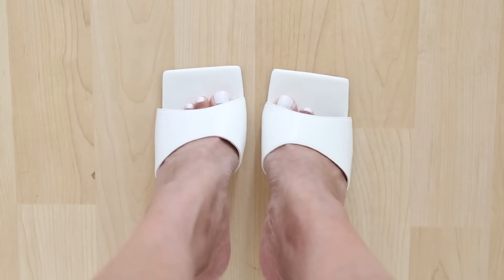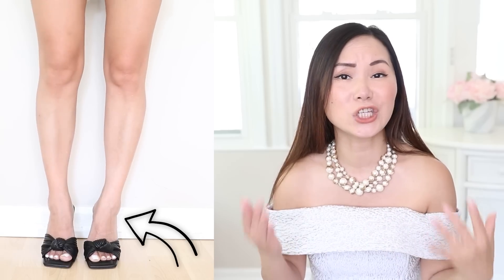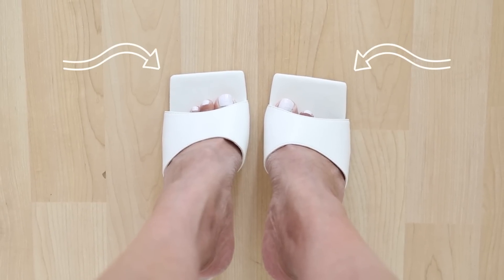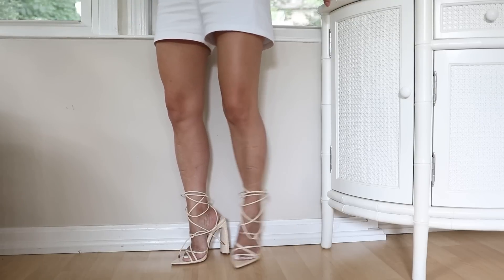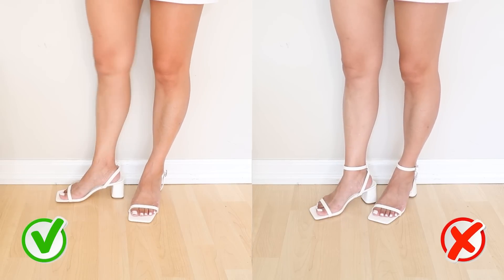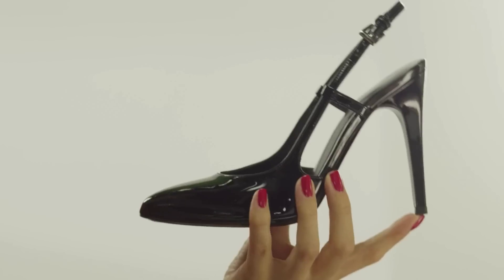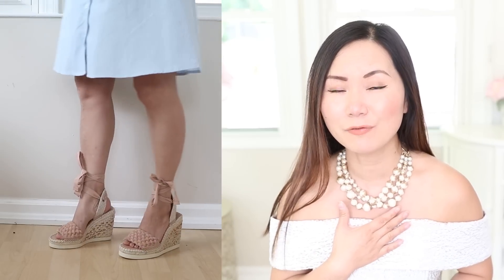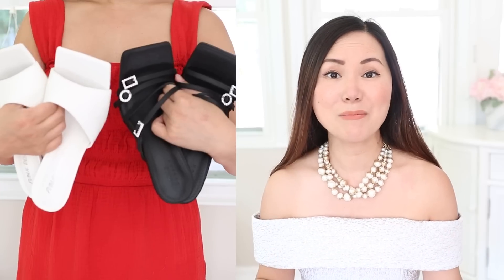8 Common Mistakes with Shoes that Make your Legs look Shorter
Stop wearing these shoes- they can make your legs look cut off!